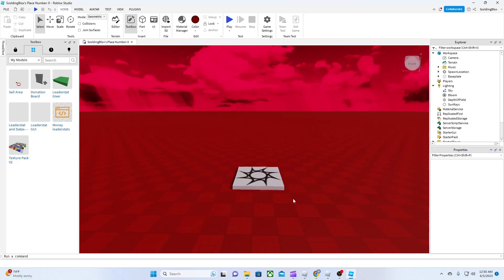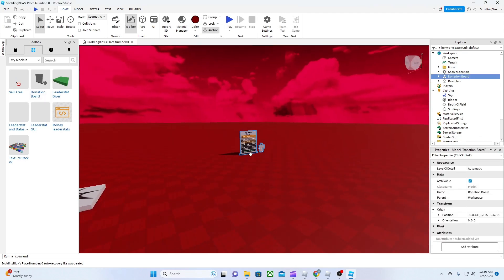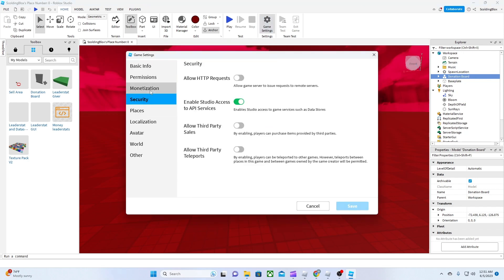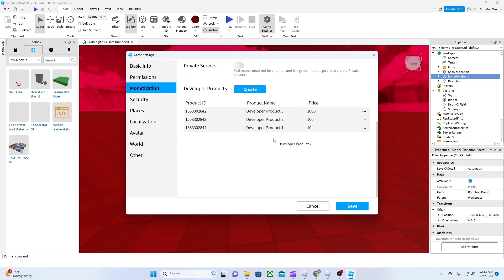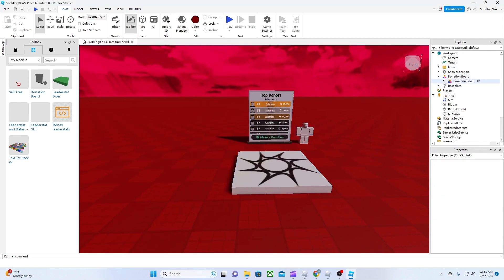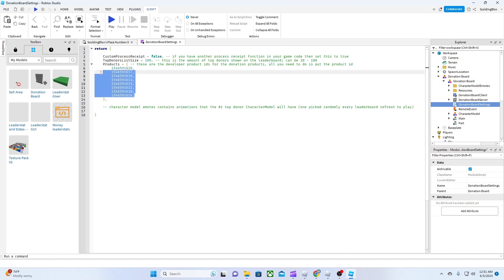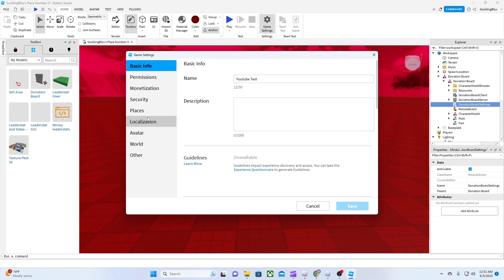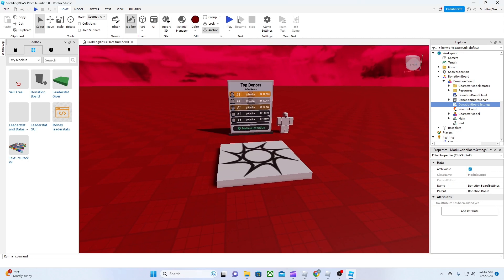How To Add A Working Donation Board To Your Game | Roblox Studio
Welcome to our latest Roblox Studio tutorial, where we'll show you step-by-step how to add a functional donation board to your Roblox game! In this video, you'll learn how to create a sleek and interactive donation board that allows your players to contribute to your game's development and support your hard work.

🎮 What You'll Learn:

Designing a visually appealing and user-friendly interface
Creating a donation button and linking it to a payment system
Implementing a feedback system to acknowledge and thank donors
Whether you're a seasoned Roblox developer or just starting out, this tutorial is perfect for you! We'll guide you through the entire process, providing clear explanations and practical examples to ensure you understand every step. By the end of this video, you'll have a fully functional donation board that will engage your players and potentially contribute to your game's success.

🔧 What You'll Need:

Roblox Studio (latest version)
Basic knowledge of Lua scripting (recommended but not required)
Don't miss out on this valuable opportunity to enhance your Roblox game and engage your player community. Adding a working donation board can not only help you financially, but it also shows your dedication and professionalism as a game developer.